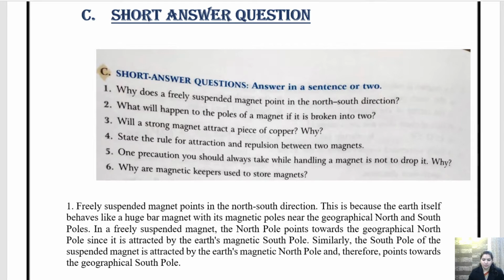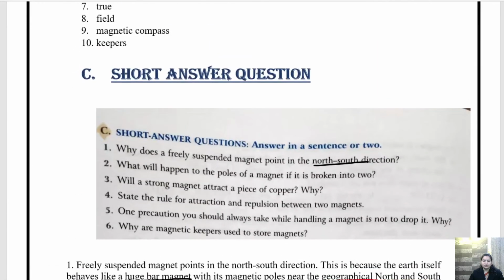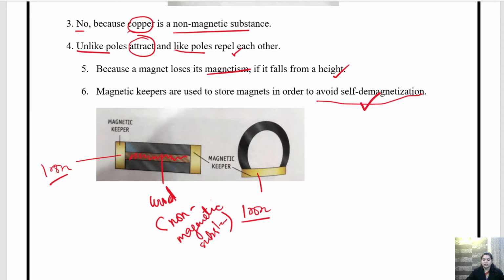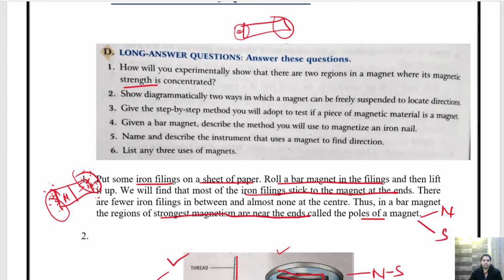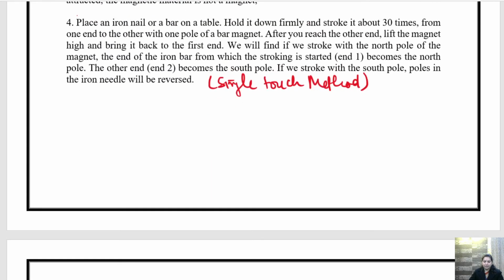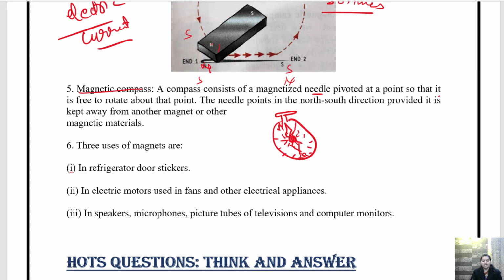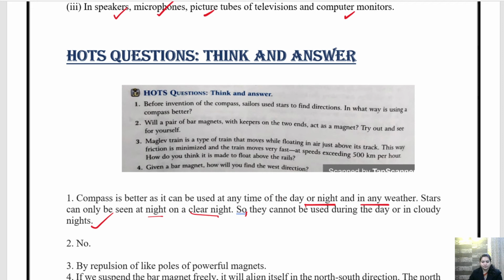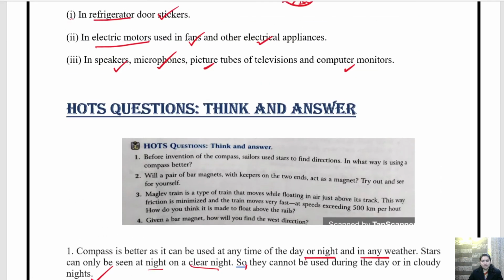CLASS 6 PHY FUN WITH MAGNETS 28 DEC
BY-REETIKA NAGAR